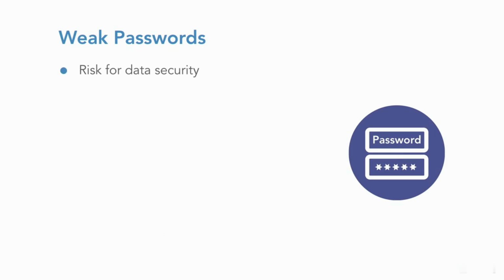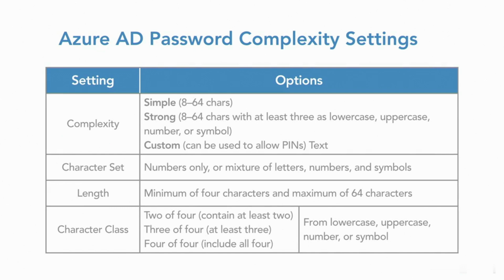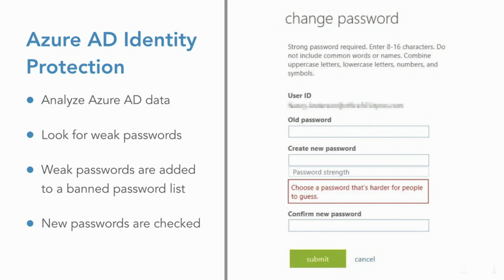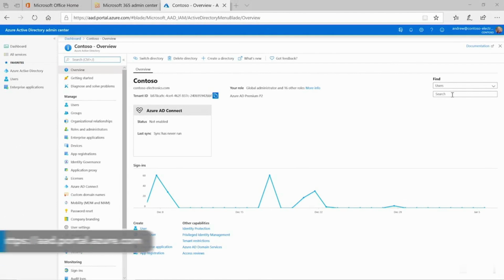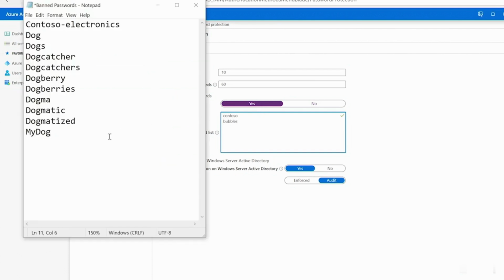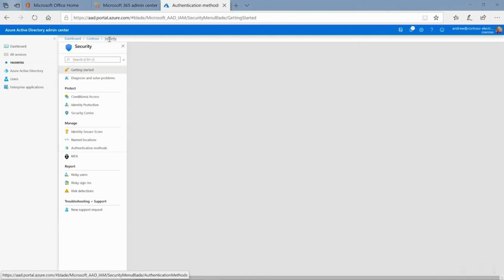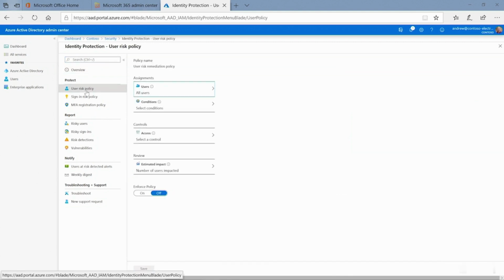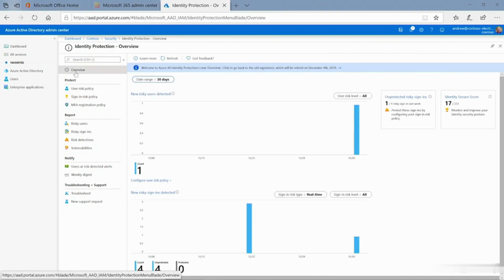User Login Issues in Azure AD (Password Protection, Banned Passwords & Identity Risk Policies)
Your corporate data is only as strong as your users’ passwords.
In this video, we break down everything you need to know about User Login Issues in Azure Active Directory (Azure AD) — from weak password protection to identity risk policies that safeguard your organization.

🔐 In this video, you’ll learn:
How Azure AD handles weak and banned passwords
How to create a custom banned password list
What the Microsoft global banned password list is
How to configure Password Protection and Smart Lockout
The role of User Risk & Sign-In Risk Policies in Identity Protection
Real demo: Configuring custom banned passwords in Azure AD

🧩 Key Takeaways:
✅ Password complexity & length requirements
✅ Banned password rules and validation
✅ Understanding risk detection and MFA enforcement
✅ How Microsoft Identity Protection analyzes login behavior

⏱️ Video Chapters
0:00 — Introduction: Why user passwords matter
0:35 — Common password mistakes
1:10 — Enforcing strong password policies
2:40 — Creating a custom banned password list
3:20 — Configuring password protection
4:10 — Understanding lockout & validation rules
5:00 — Azure AD Identity Protection overview
5:40 — User Risk & Sign-In Risk Policies explained

📚 Series: Azure AD Explained
🎯 Episode 09: User Login Issues Explained
👨‍💻 For: IT Admins | Cloud Engineers | Cybersecurity Enthusiasts
🎥 Presented by: Technophilia
🕐 Duration: 6:10

Your support helps us grow this learning community and continue bringing high-quality Azure and cloud tutorials.